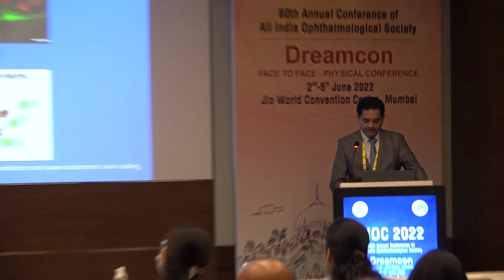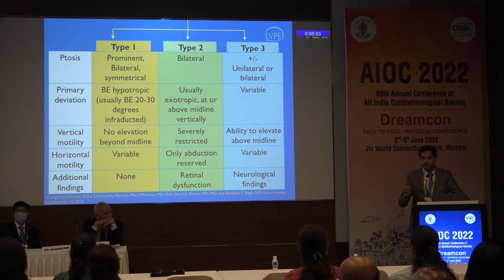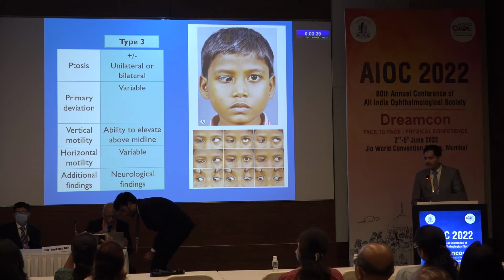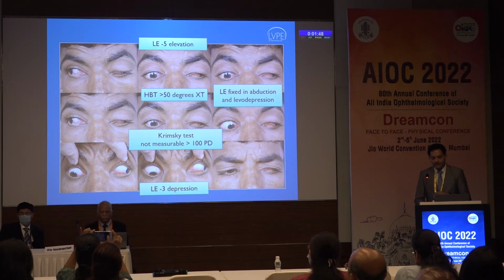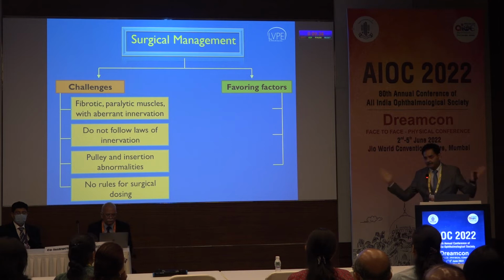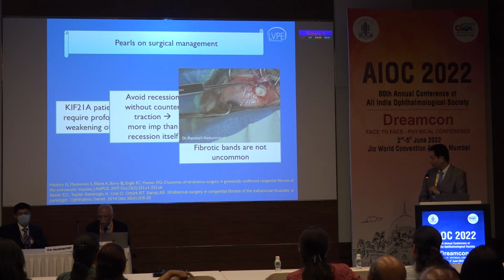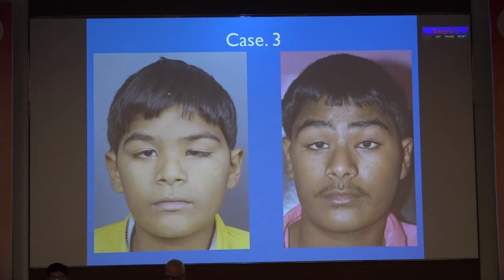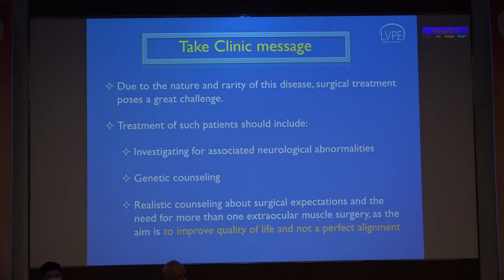AOIC2022 IC115 Topic DR RAMESHA KEKUNNAYA MX CFEOM